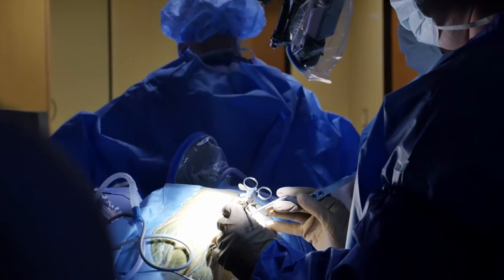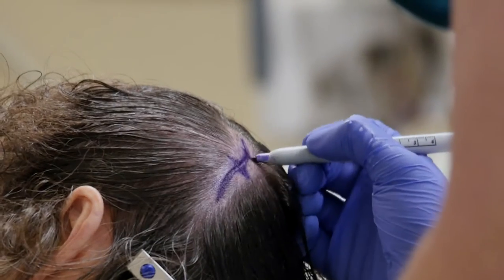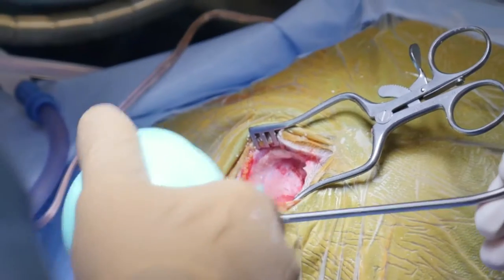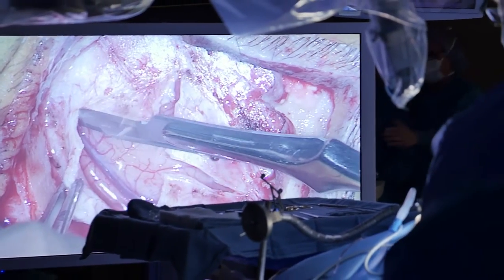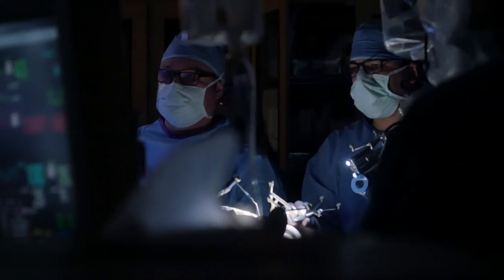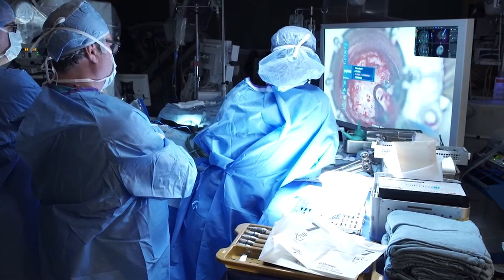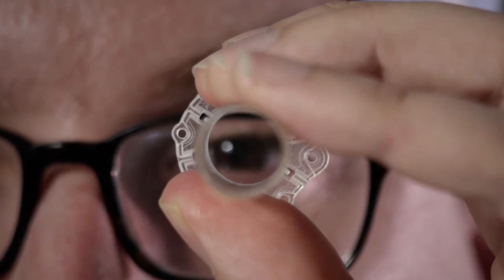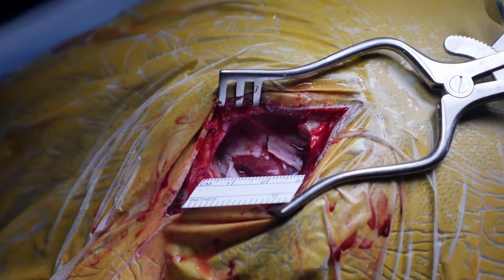Dr. Zachary Litvack introduces the BrainPath technology (WARNING: surgical content)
(Warning: surgical content.) Dr. Zachary Litvack, neurosurgeon at the Swedish Neuroscience Institute, introduces the BrainPath technology.